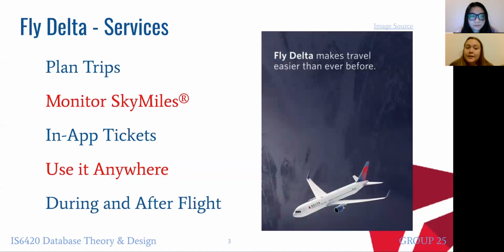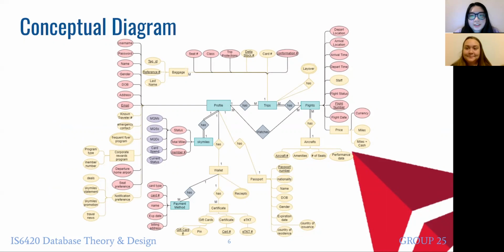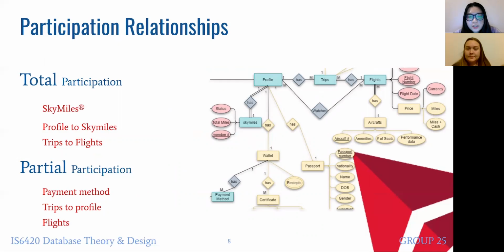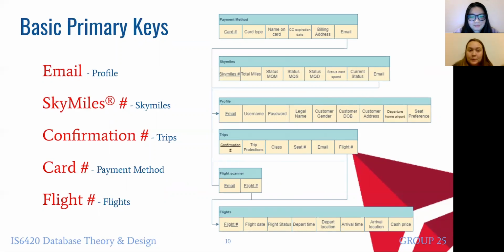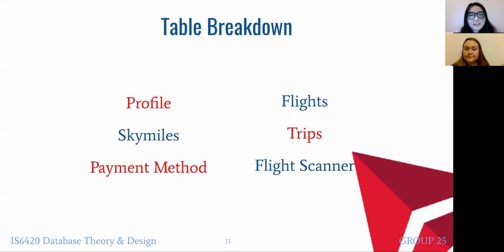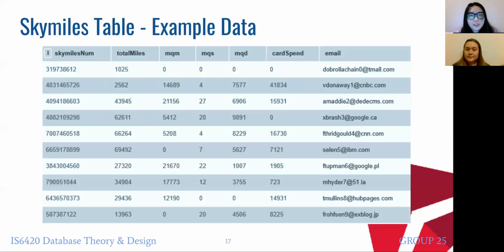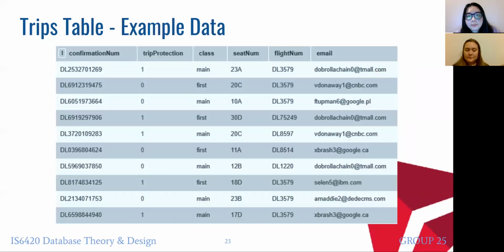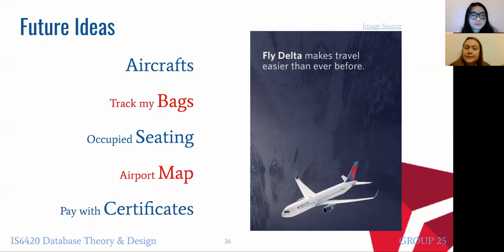Group 25 Fly Delta Presentation for IS6420 Database Theory and Design